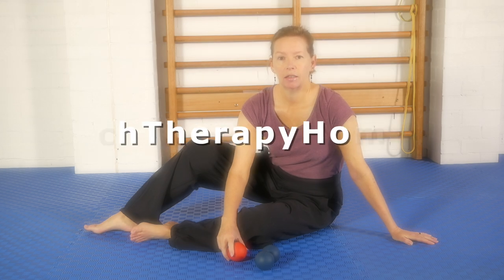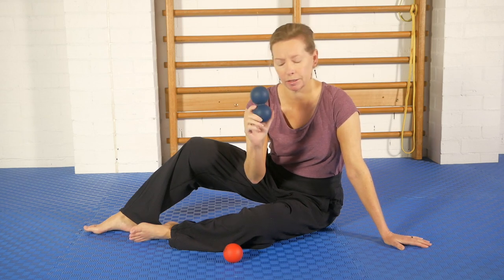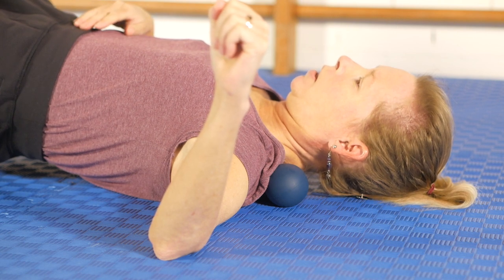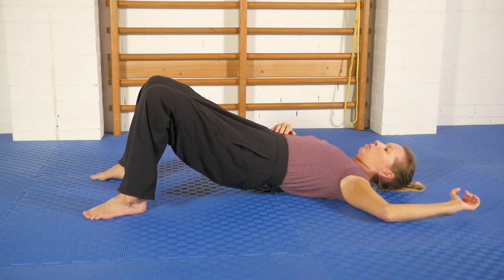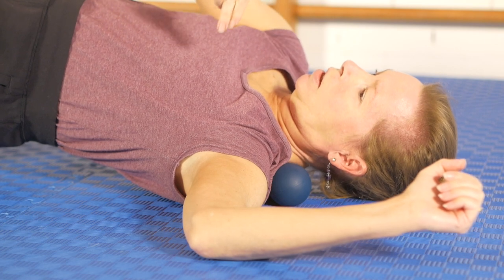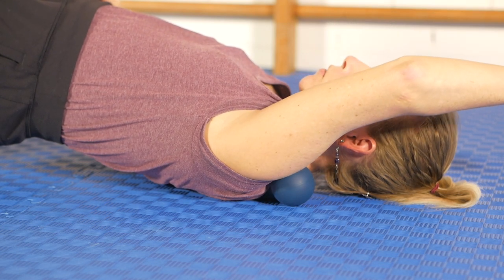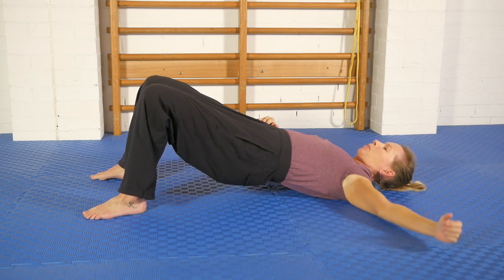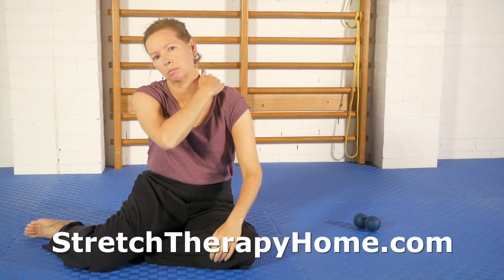RollStretch upper traps release (heaven after computer work; let the ball do the work!)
For more in-depth tutorials, free relaxation audio files, and a huge number of articles and videos, please go

Liv demonstrates an upper trap release, RollStretch-style. As we are all spending WAY too much time on the computer or phone these days, we thought this will be useful.

All you need is a hardish ball (or a duo-ball) and a floor. Done lying on the floor, this can be an intense sequence, but this same aspect allows you to relax deeply.